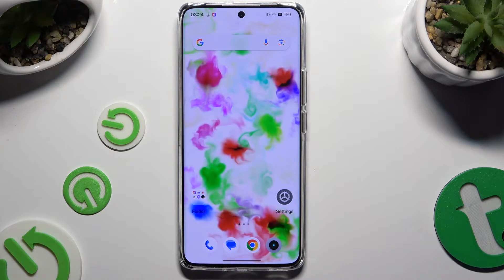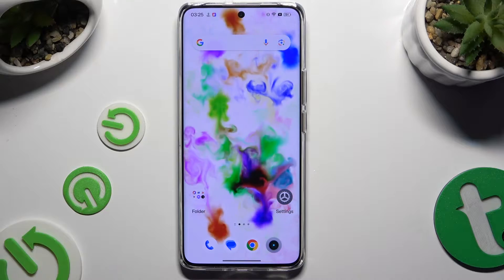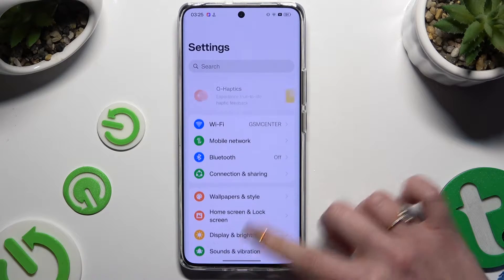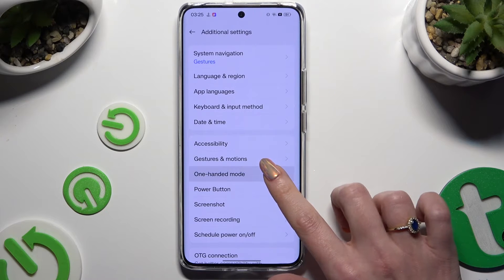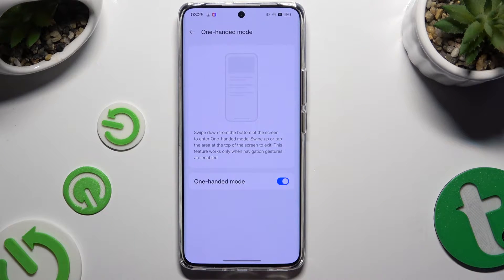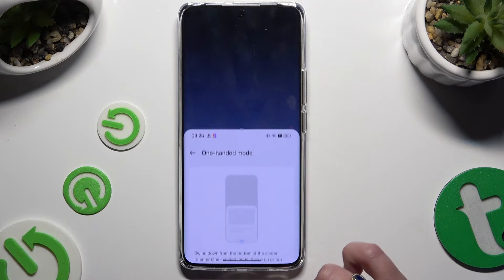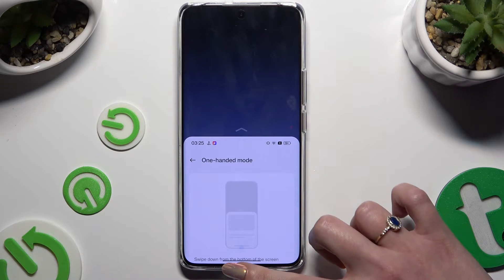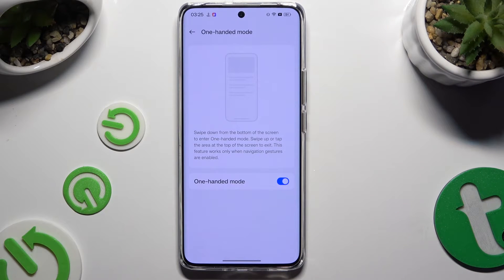How to Enter One Handed Mode on Realme 12 Pro Plus? Use Phone via 1 Hand!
We're glad that you are here! Discover how to make one-handed operation easier on your Realme 12 Pro Plus by activating One Handed Mode. Streamline your interactions with your device for added convenience. If you found them useful, we encourage you to explore the other videos available on our channel

How to Activate One-Handed Mode in Realme 12 Pro Plus?
How to Use Single-Handed Mode in Realme 12 Pro Plus Smartphone?
How to Enable One-Hand Operation in Realme 12 Pro Plus Phone?